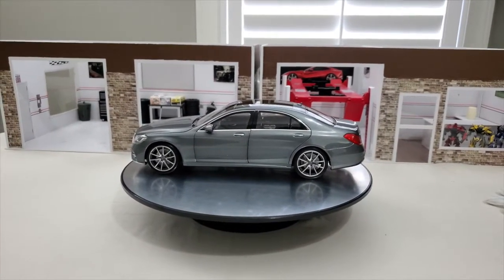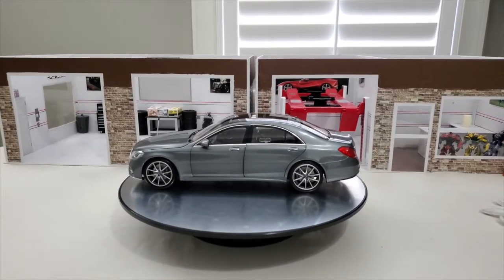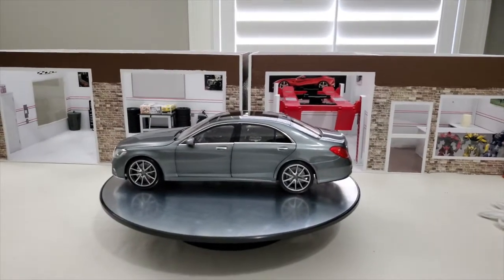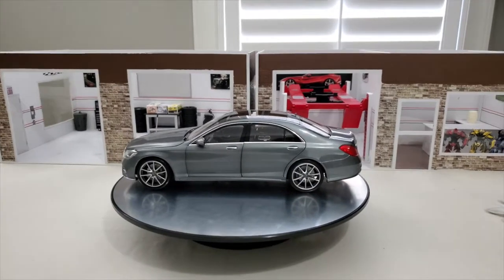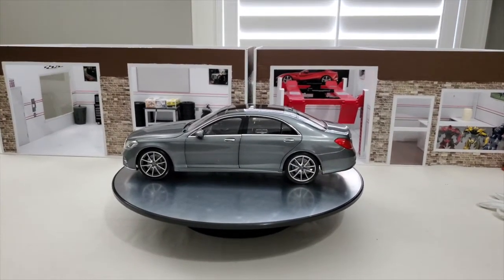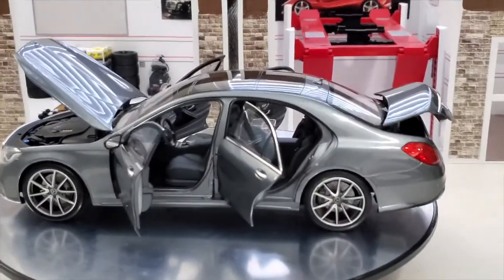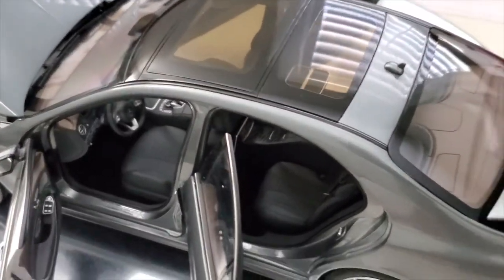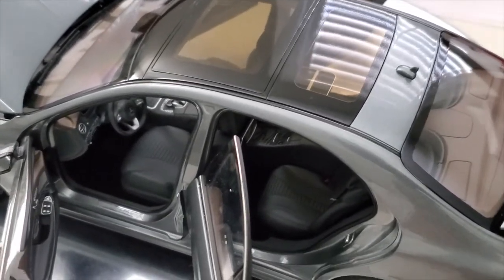Mercedes Benz S Class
What's going on YouTube! We have a 1:18 scale Mercedes Benz S Class by Norev (Dealer Edition).  Tell all your friends to do the same and let's grow the channel.